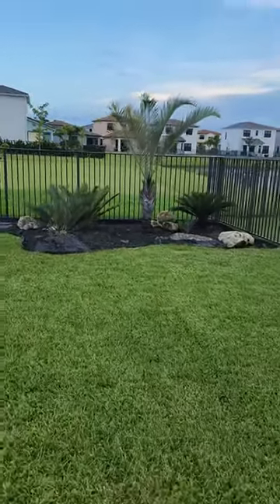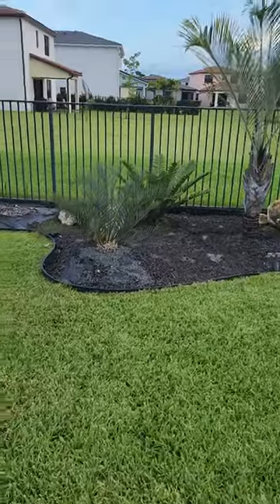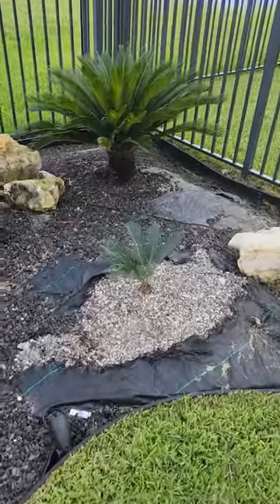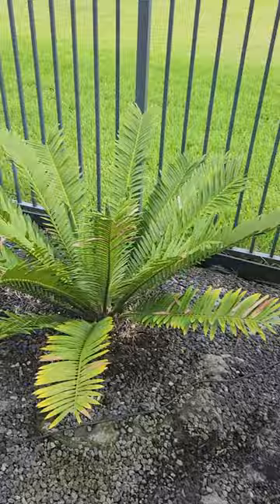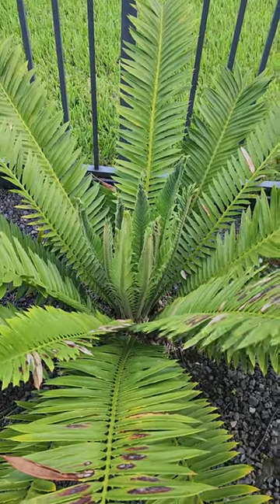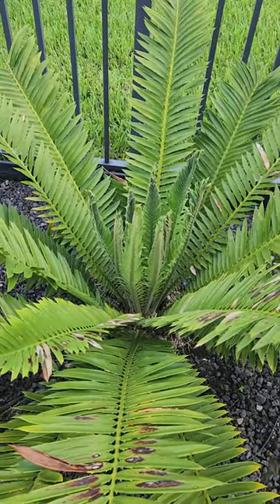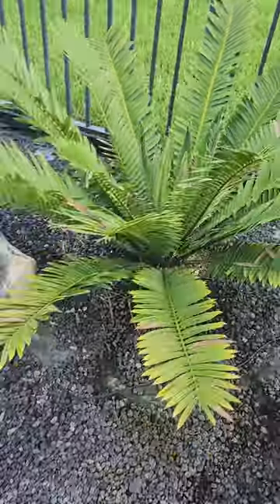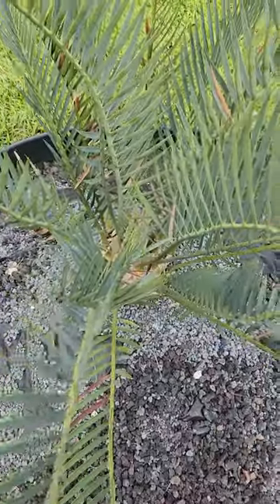Cycad garden in South Florida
My cycad garden consists of cycas cairnsiana, cycas revoluta, encephalartos kisambo, encephalartos lehmannii, dioone argenteum ( soon to come ) , and macrozamia moorei. We get a of rain in South florida, so i mounded the E. lehmannii and C. cairnsiana. I also added more or a rock substrate for planting mixed in with a little compost and native soil for the Lehmannii and Cairnsiana.